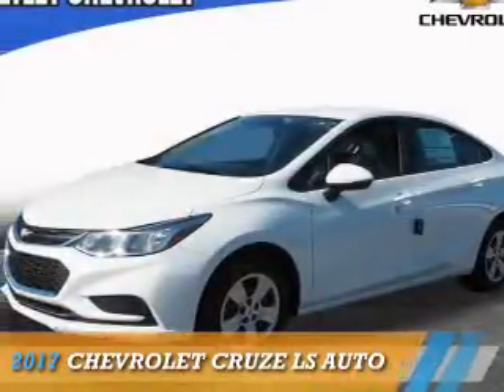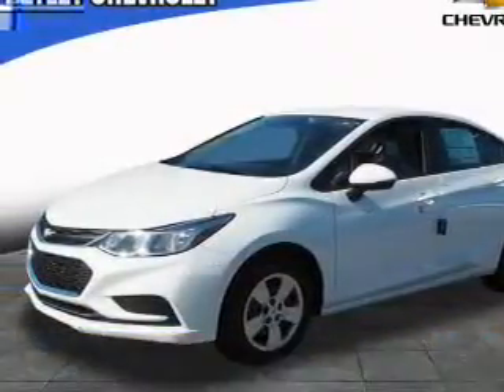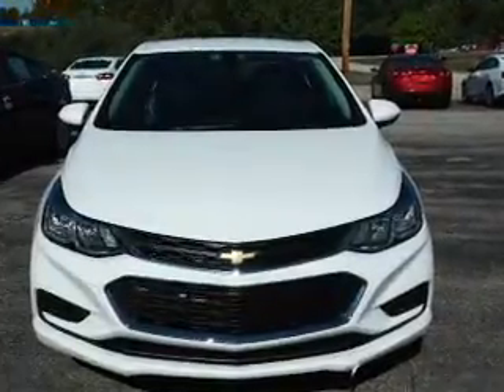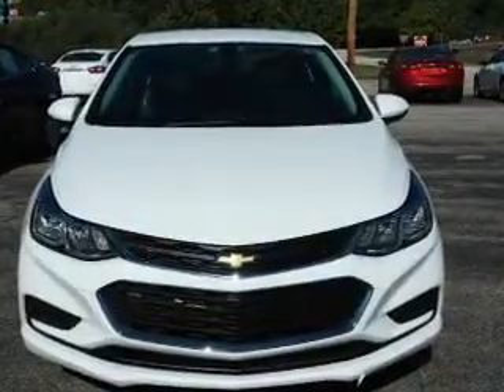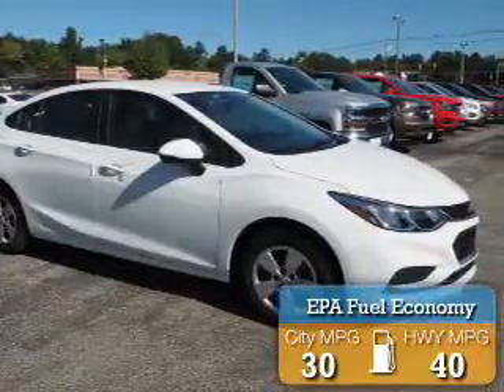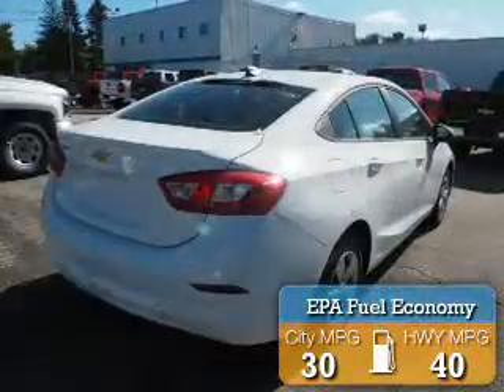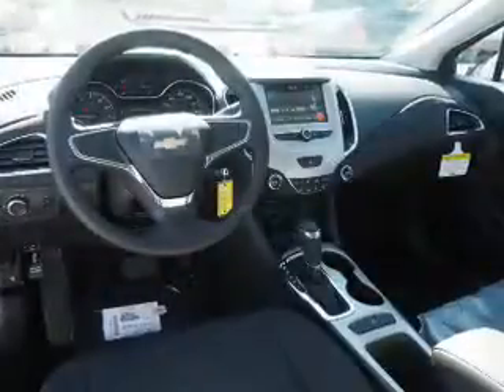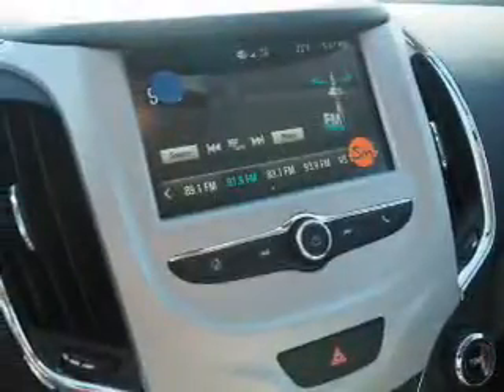2017 Chevrolet Cruze C17-15 - Derry NH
Year: 2017
Make: Chevrolet
Model: Cruze
Trim: LS Auto
Engine: 1.4 liter 4 Cylindercylinder FWD
Transmission: Shiftable Automatic
Color: White
Mileage: 3
Address:
VIN:1G1BC5SM8H7117883